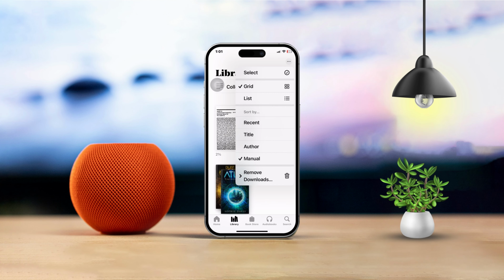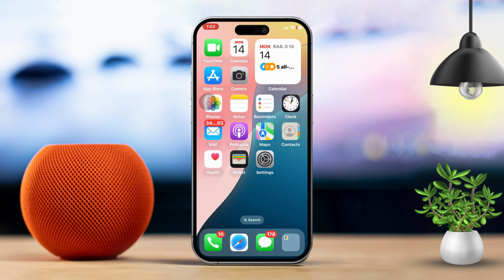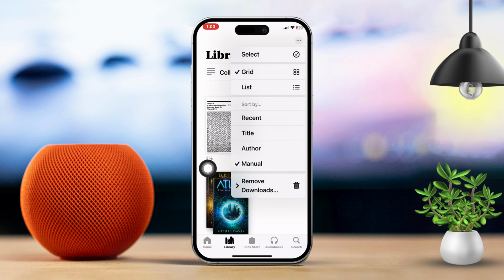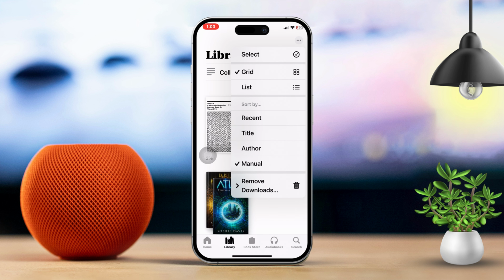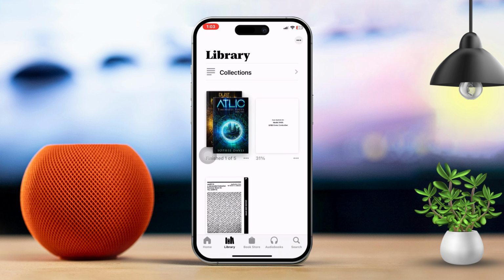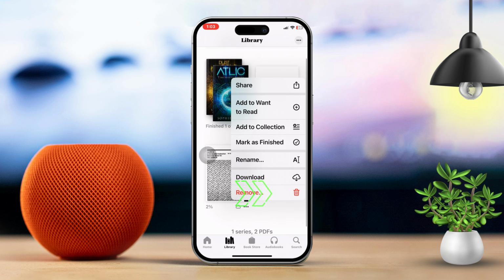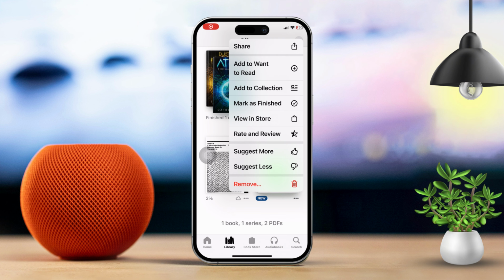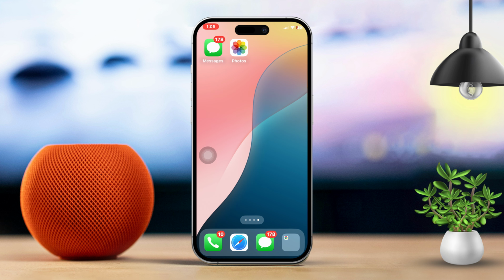How to View & Organize Your Library on Apple Books | Quick Guide to the iPhone Books App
If you want to maintain your books library on iPhone, this video is for you! I've collected some amazing tips and tricks for Apple Books which include the use of search in iBooks, taking notes on iBooks, and the proper usage of the iPhone's PDF reading system!

By taking these tips and using them, you can elevate your book-reading experience to a new level. The long-time reading is getting much easier from now on for you!

00:01- Video Intro
00:11- Tutorial Start
01:14- Tutorial End